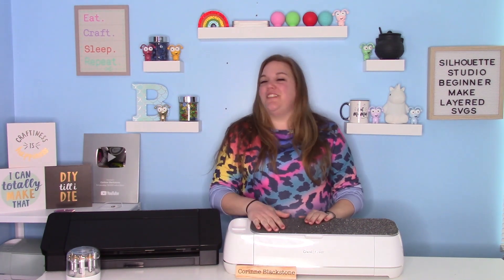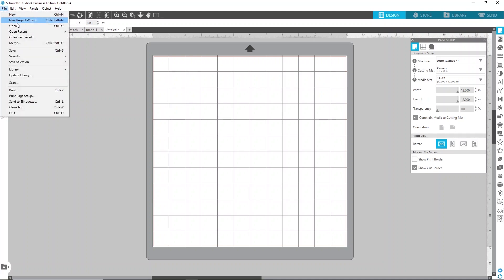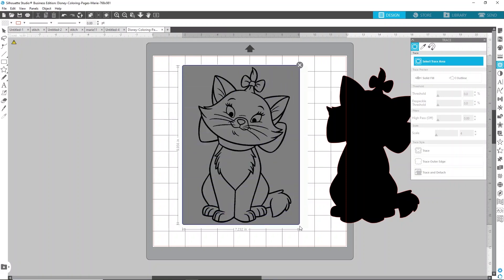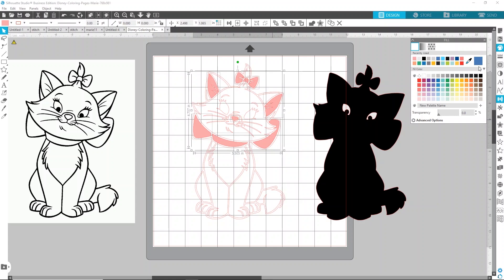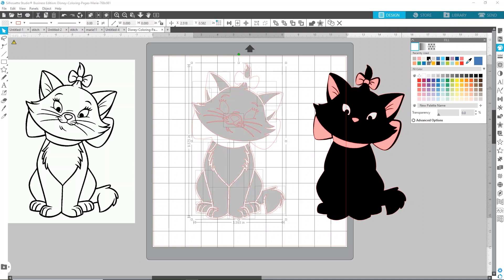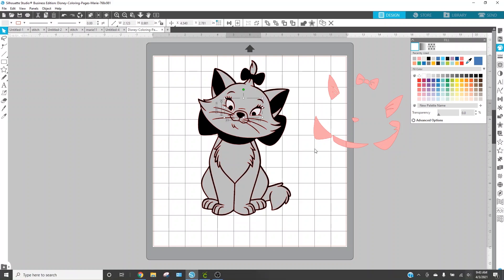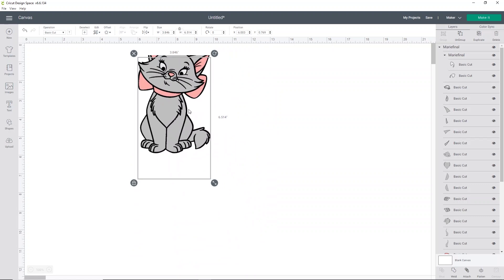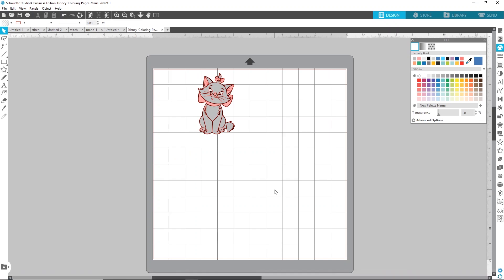How to create a layered SVG in silhouette studio with Cricut - Silhouette for beginners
Silhouette studio can be really intimidating for people because it is set up like a true graphic design program and there are so many buttons. But once you start to play and see that a lot of the buttons are similar to design space and then see how much more you can do within the silhouette studio software I think you will be really please. Making an SVG in silhouette is not only easy but the best part is that it is a TRUE SVG unlike in Cricut Design space where it is stuck in their software and you cannot share it or use it anywhere else. You will need the business edition to do this and I highly recommend that edition as it contains all the things you could possibly need to work!